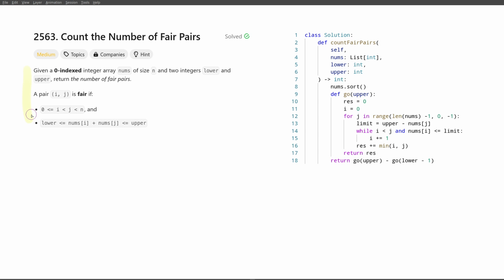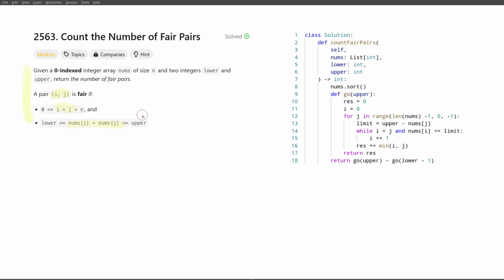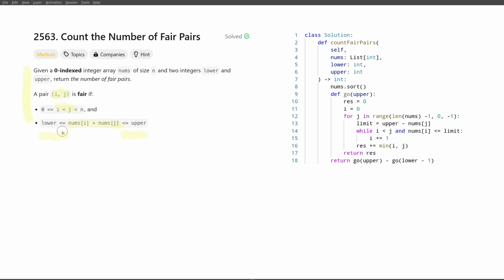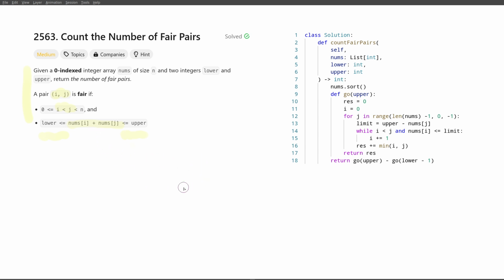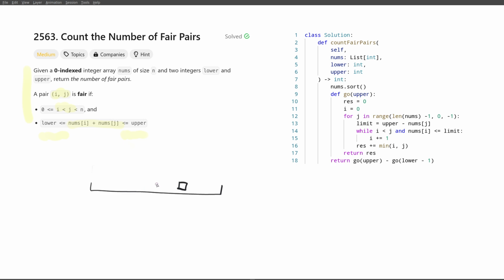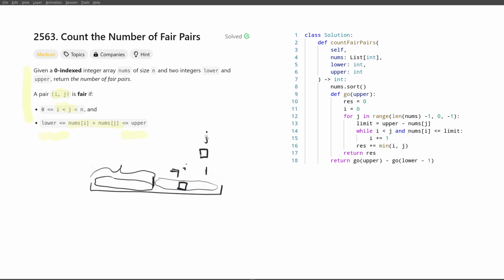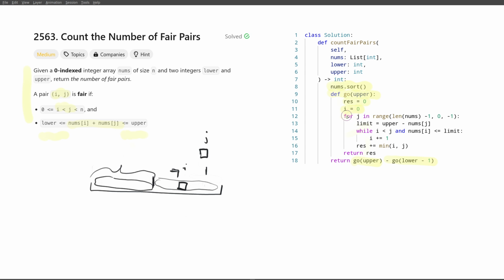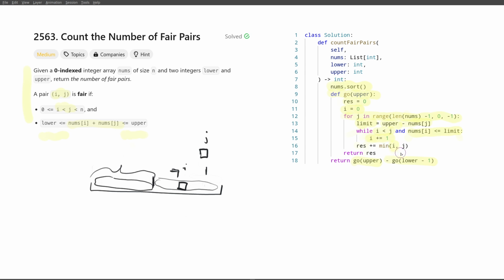[November 13, 2024, LeetCode daily] 2563. Count the Number of Fair Pairs- Python solution